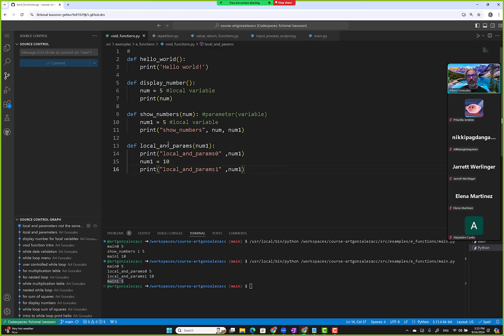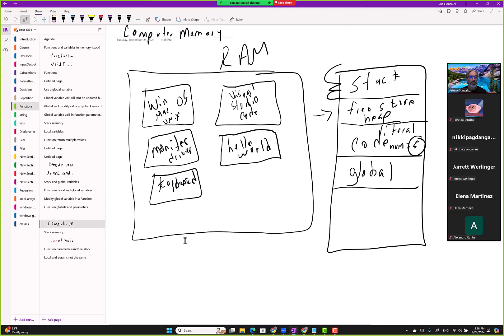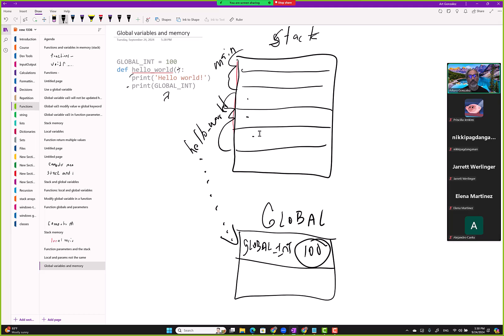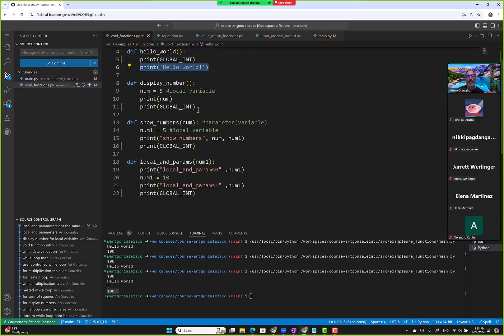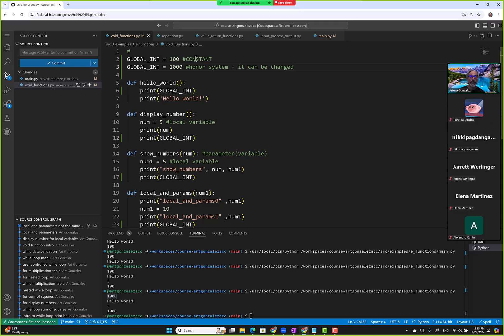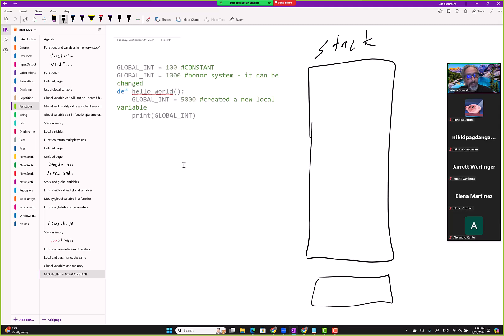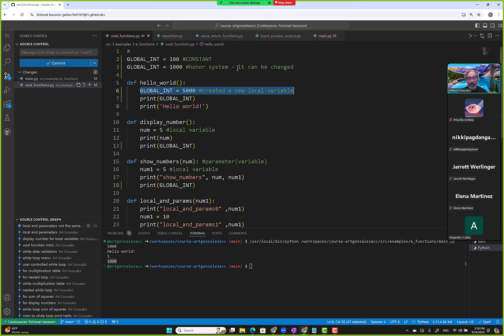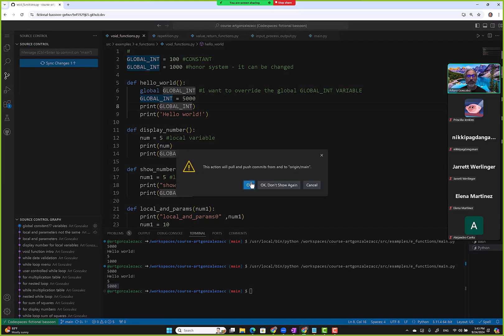092424 COSC 1336 Python global variables and functions